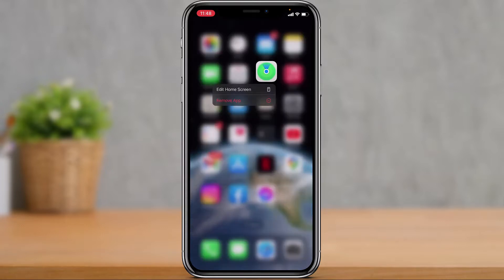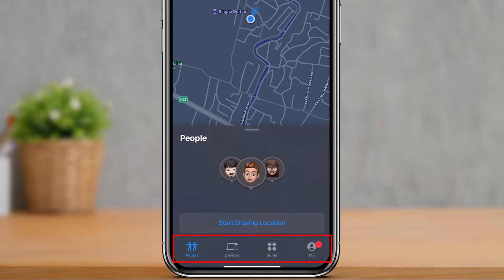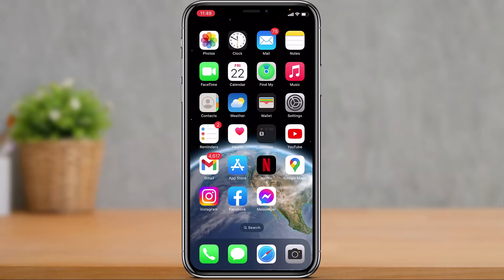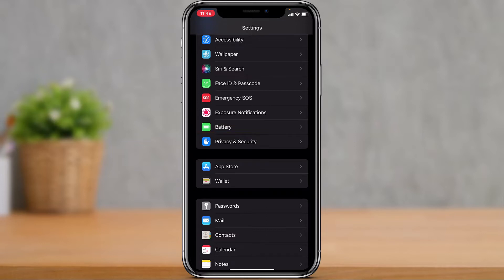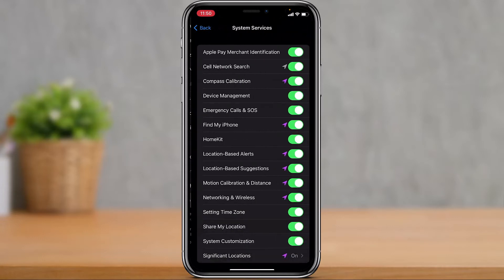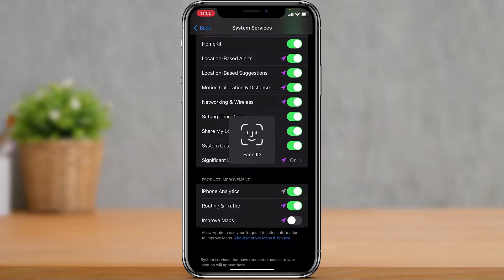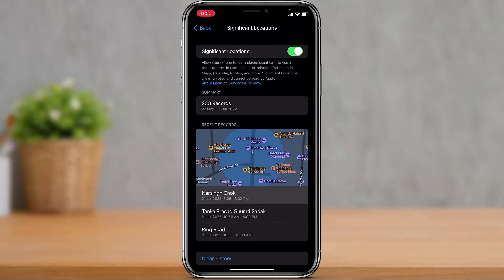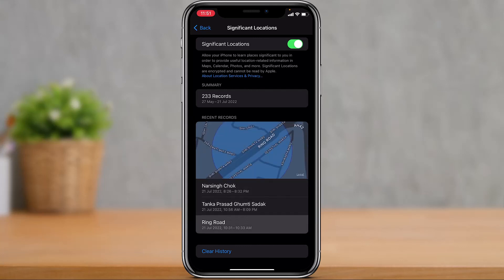How To Check Someone's Location History On iPhone !!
In this tutorial video, I will quickly guide you on how you can easily check someone's location history on iPhone.

1) Open the Find My app on your iPhone
2) If you have been given permission, you will be able to see the locations of where that person has been to
3) Else, open the Settings app
4) Look for the option called Privacy and Security
5) Tap on Location services
6) Now go to System traces at the bottom
7) Again tap on the Significant location option
8) Now you will see a list of the location history of that particular device.

0:00 Introduction
0:23 Through Find My App
1:14 Check Someones' Location History
2:42 Outro: Final Verdict